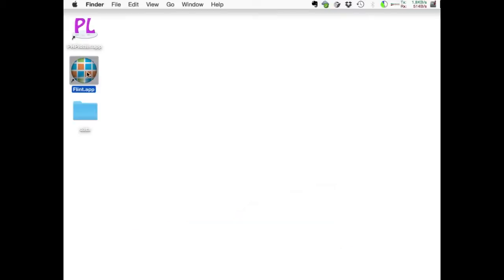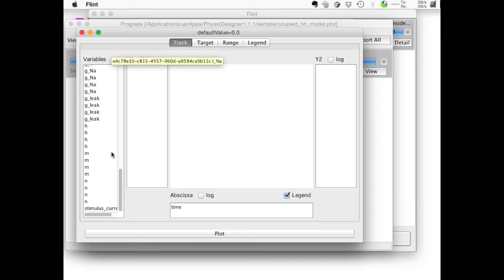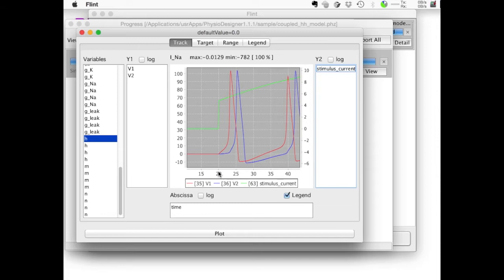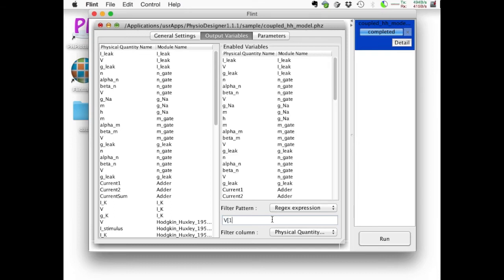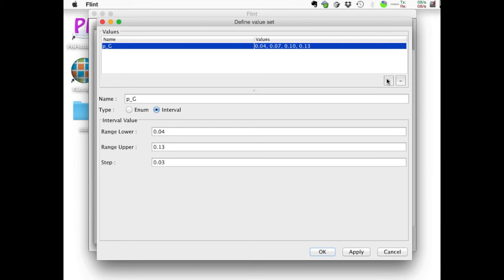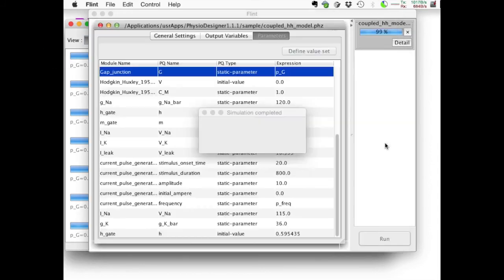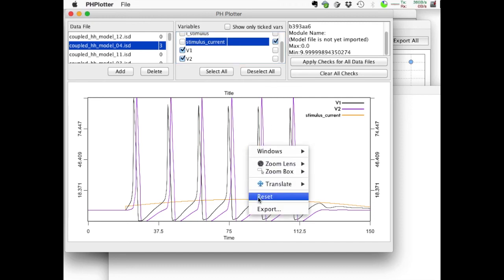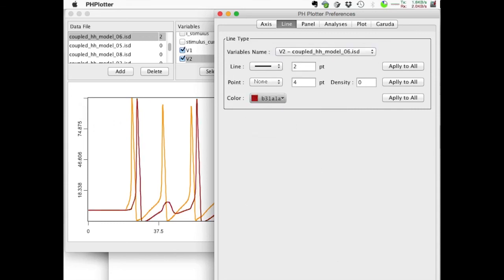PD Tutorial 2-1: Biophysiological simulations with Flint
This tutorial movie shows how to use Flint, which is a simulator of models writtne in PHML and SBML. It can also parse SBML-PHML hybrid models, which can be developed on PhysioDesigner.
Users can change parameter values on Flint, and run simulations.
It is also possible to run multiple simulations with different parameter values. To do it, users can define parameter ranges or sets of values. Then Flint runs a bunch of simulations taking different parameter values from the lists one after another automatically.

PhysioDesigner 1.1 and Flint 1.1 were used in this movie.
PH Plotter 1.0alpha was used in this movie, which is available